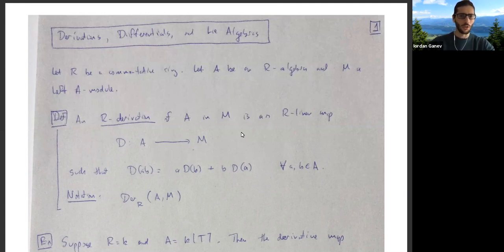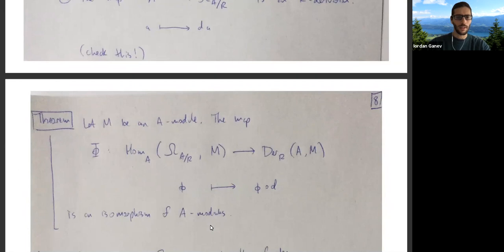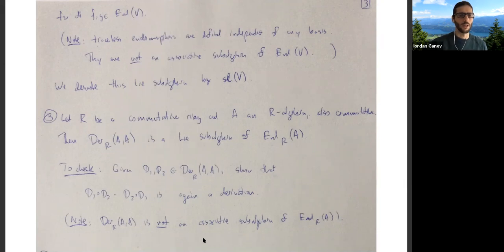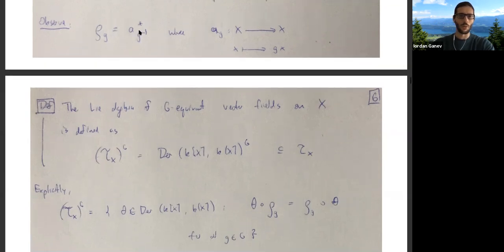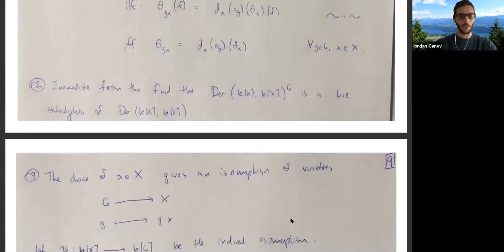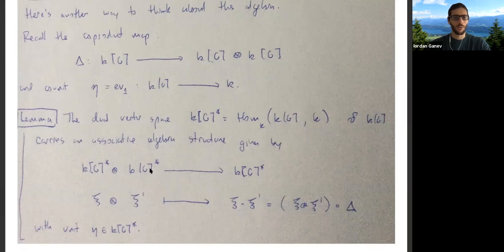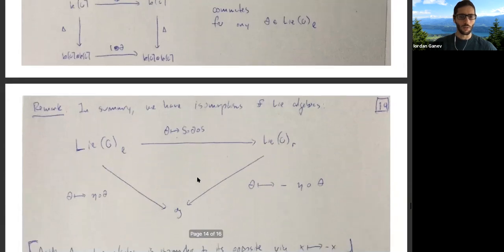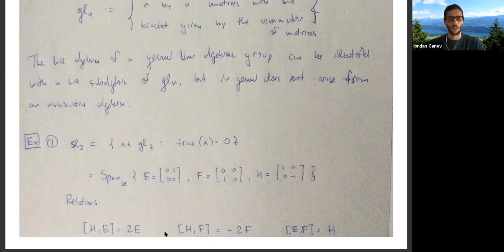Algebraic Groups -- Lecture 8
Lie algebras.